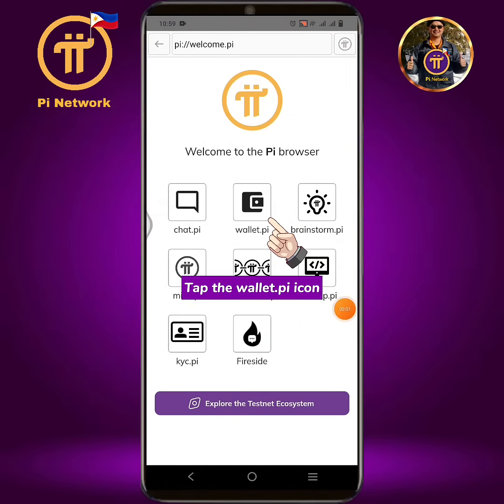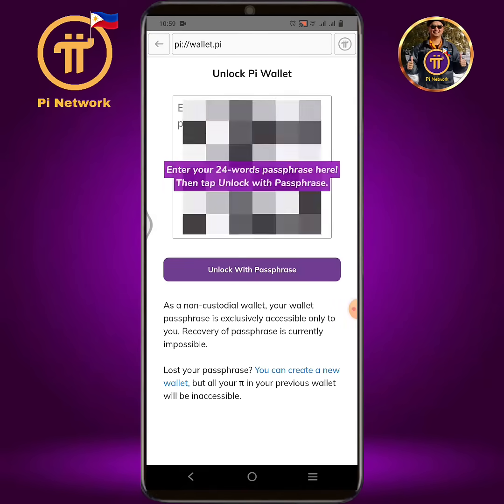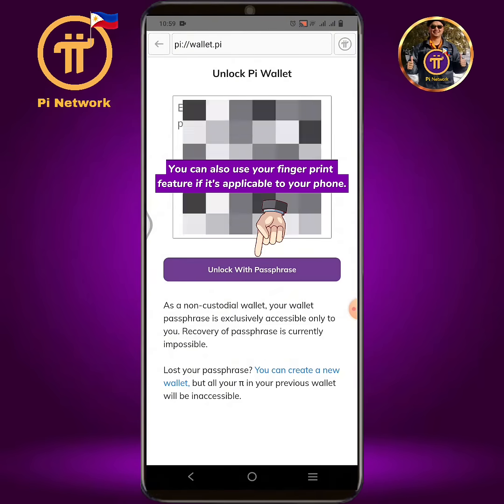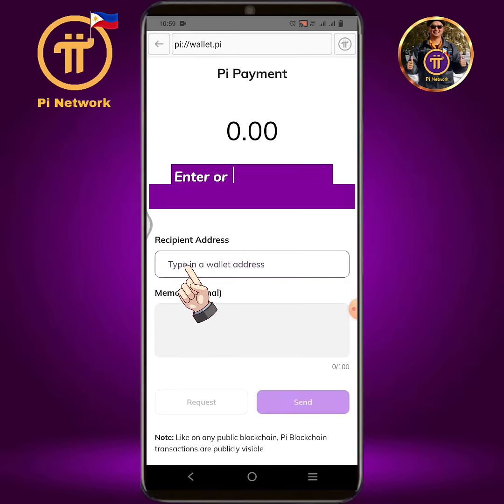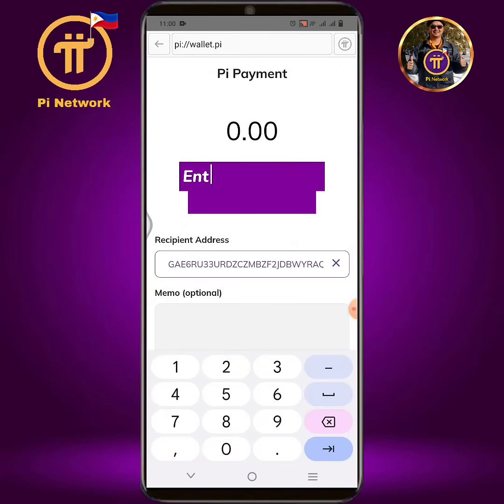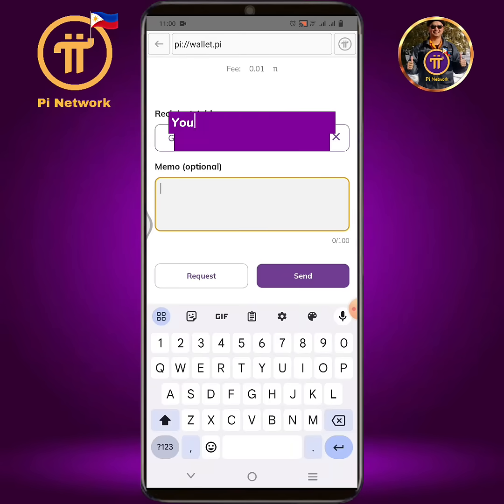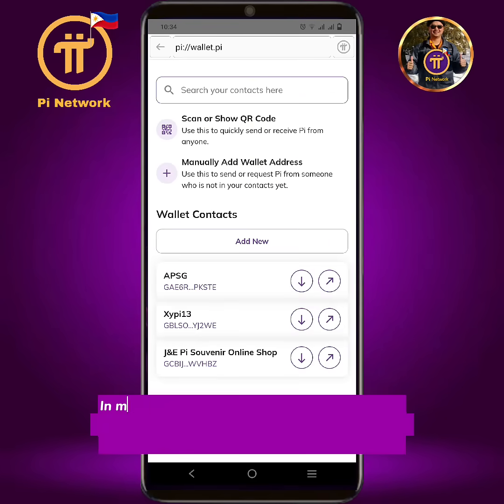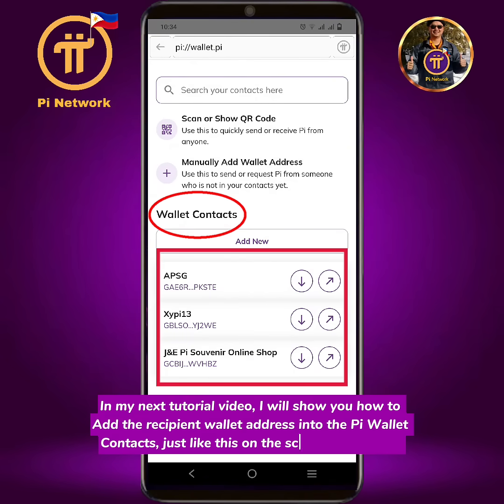How to Send Pi Manually to the Recipient Wallet Address (Step-by-Step Guide)..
▶️ Pi Network Step-by-Step Tutorial Videos:

1. How To Create or Register a Pi Network Account Using Your Facebook Step by Step:

4. How To Recover & Reset The Login Password in a Pi Network Account Step-by-Step via Registered Phone Number:

5. Facebook Login Error!? Try This Solution On How To Login in Pi Network Using Your Pi Registered Phone Number.

6. Pi Network KYC Slot still Not Available for Long Time!? Here's How to Submit a Ticket to KYC Support Portal.

8. How To Create a New Pi Wallet Address & Generate a New Passphrase (Just in case you have lost or forgot Or your Passphrase has been compromised):

9. How to Become a KYC Human Validator in Pi Network? (Firstly, Your Pi Account Must Be KYC Verified):

13. How to ADD the Recipient Wallet Address into the Mainnet Wallet Contacts & Learn How to Send Pi to the Wallet Address Contact List:

14. How to Add Members in Pi Network's Security Circle | Learn How to PING Inactive Members:

18. How to Renew or re-Activate the PiNetwork App on Facebook | PiNetwork Facebook Login Problem Solved:

So you will be notified on my next video tutorials and informative content about Pi Network...

Also Follow me on:
Tweeter: @EmersonCadayona

Pi Network's Pi will be the world's widely used cryptocurrency for digital payment. Download Pi Network app on PlayStore or AppStore. Join my mining team! You will receive 1π Pi instantly once you registered successfully.

Enter invitation code: EmerPi01